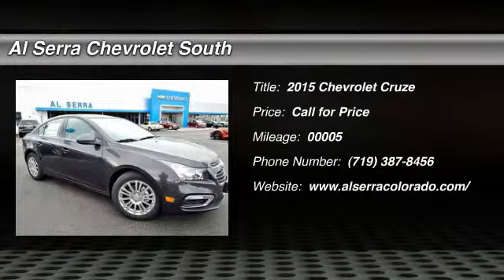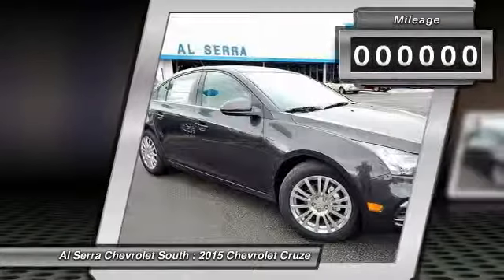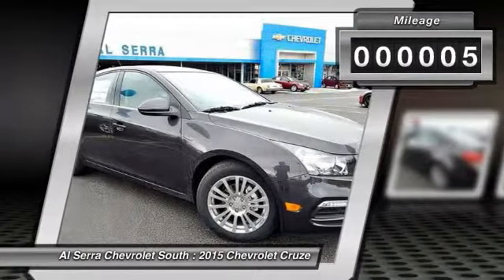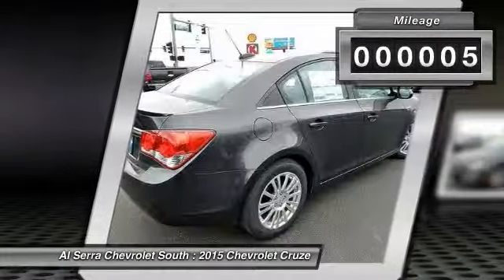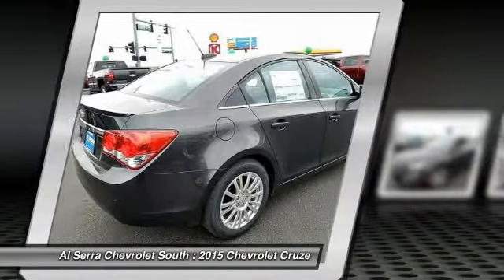2015 Chevrolet Cruze Colorado Springs, Denver, Castle Rock 15702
2015 Chevrolet Cruze ECO Auto

230 N. Academy Blvd

 Price includes: $500 - General Motors Bonus Cash Program. Exp. 03/31, $500 - General Motors Consumer Cash Program. Exp. 03/31